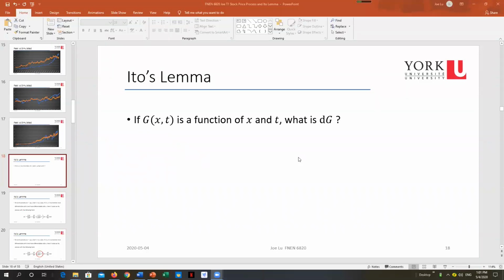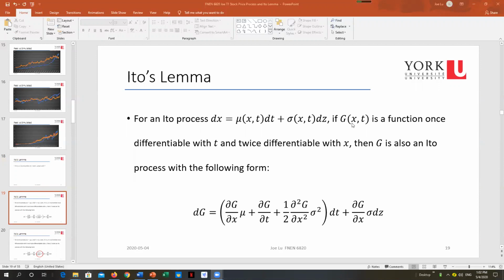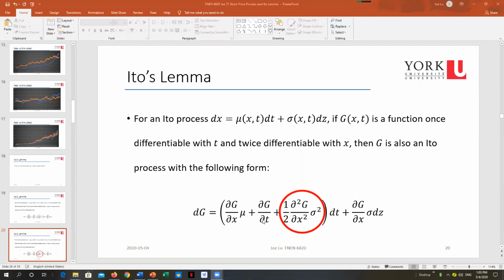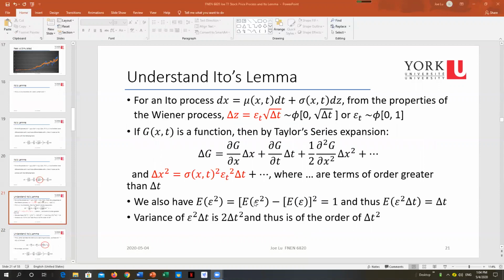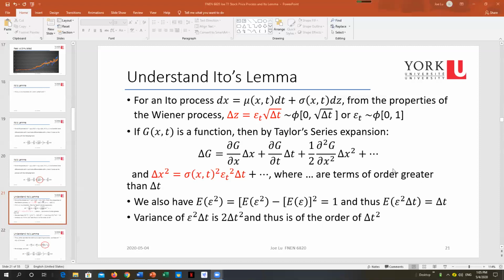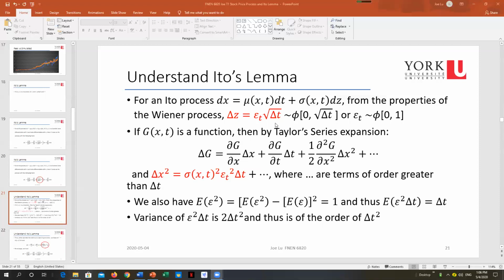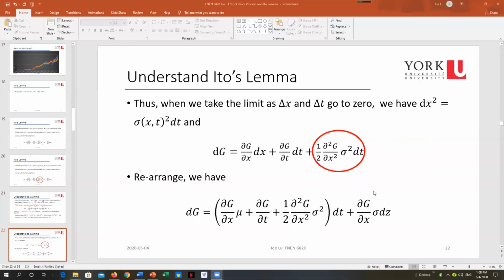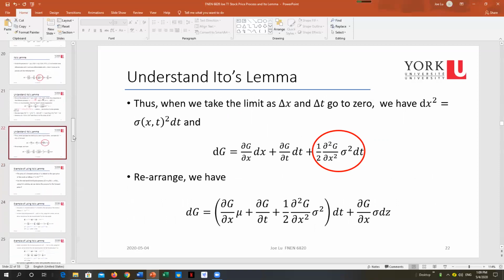FNEN6820 L1 v04